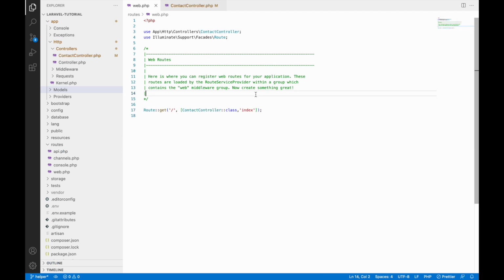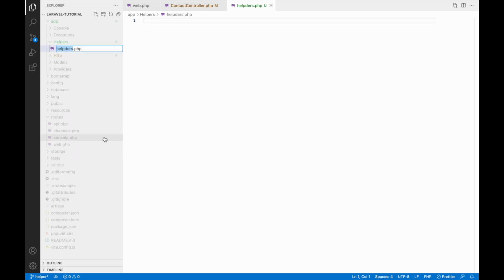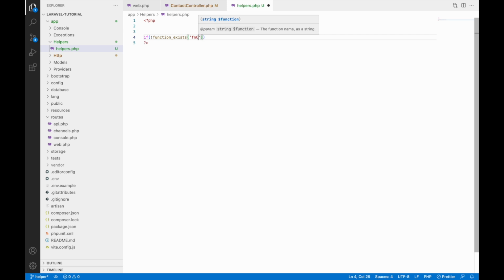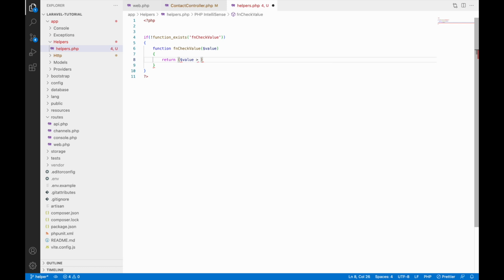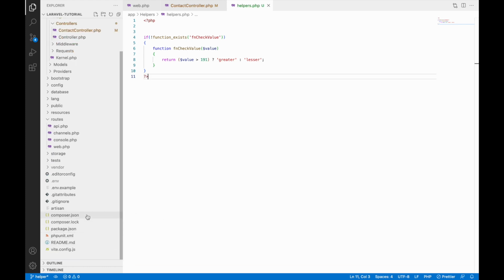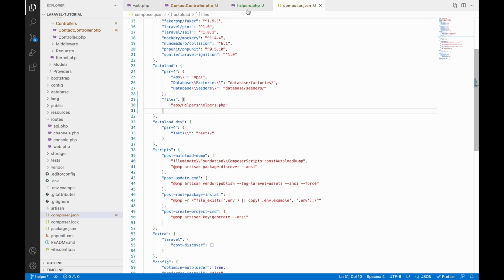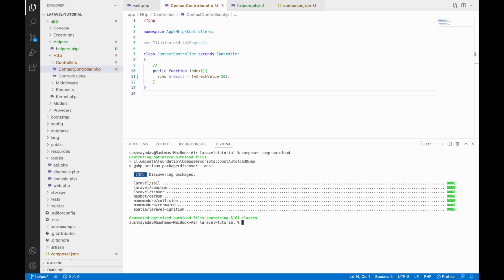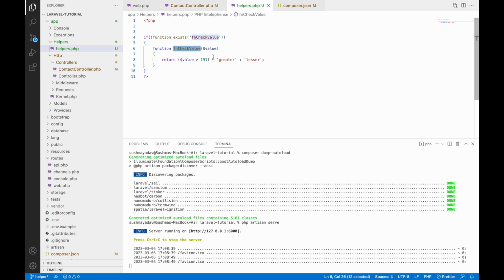Custom Helper in Laravel | Laravel Tutorial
In this laravel tutorial, create custom helper in laravel. Helper used for code reusablity and optimisation.

Syntax:
composer dump-autoload

Video Timings:
Introduction: 00:00
Create Helper: 00:50
Load Helper: 02:20
Use Helper: 03:00